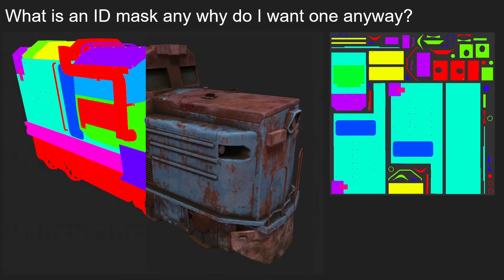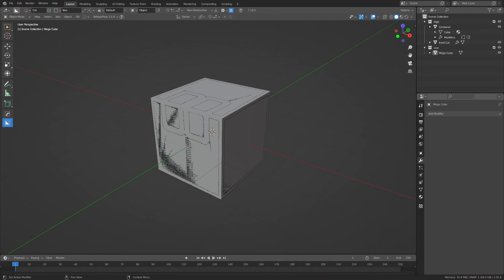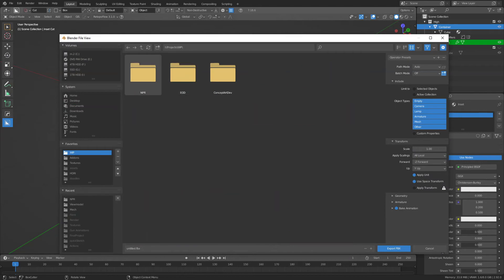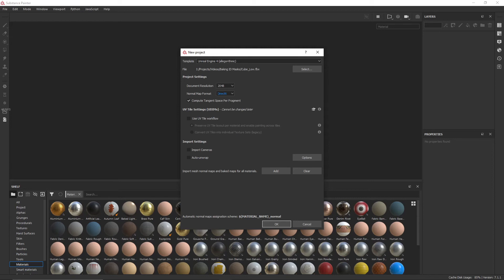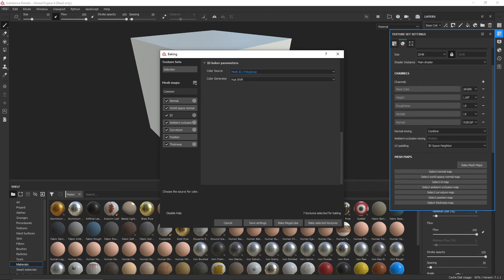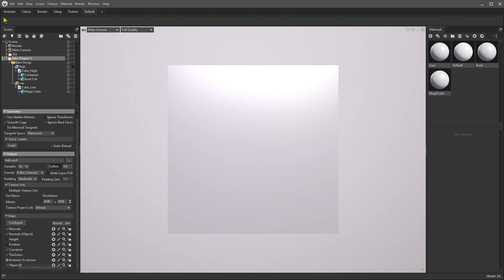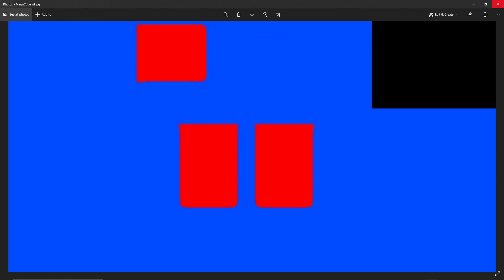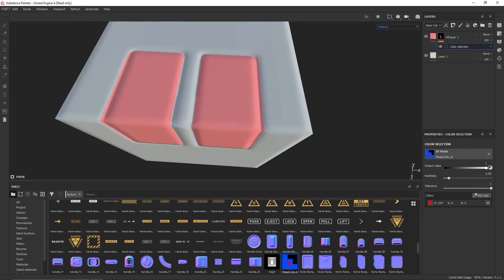Baking ID Masks for Blender Models (SPainter/Marmoset)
This video covers the baking of ID masks in Substance Painter and Marmoset Toolbag.

Contents:
00:00 - Intro
01:14 - Preparing Model in Blender
03:11 - Baking ID Mask in Substance Painter
05:32 - Baking ID Mask in Marmoset Toolbag
07:33 - Importing Baked ID Mask into Substance Painter